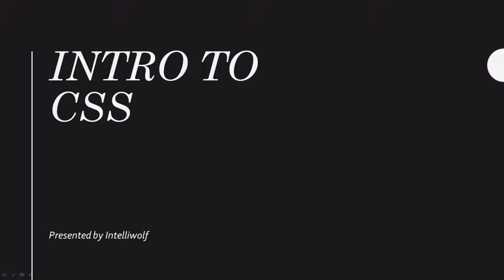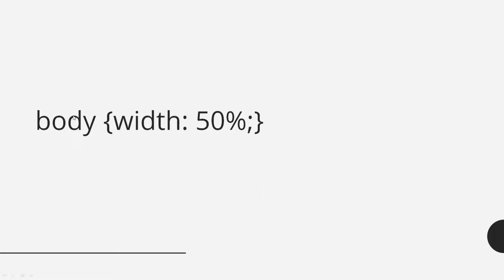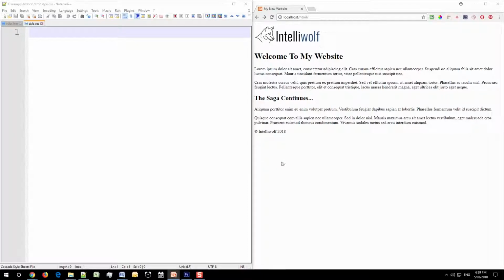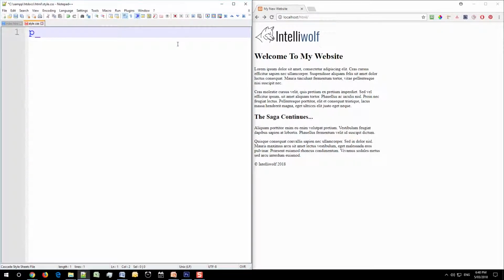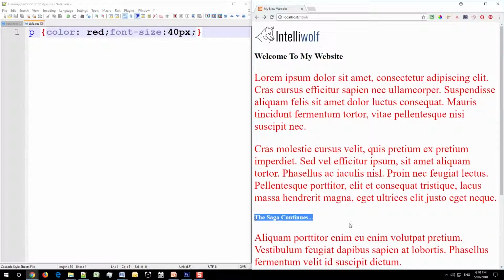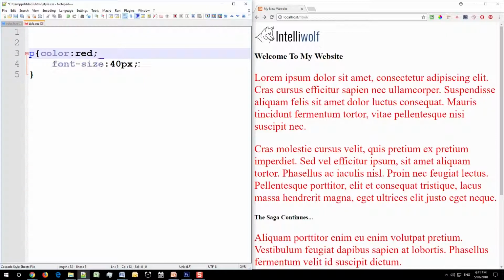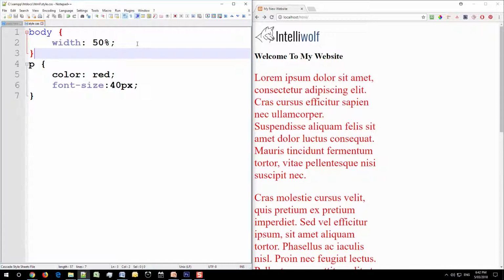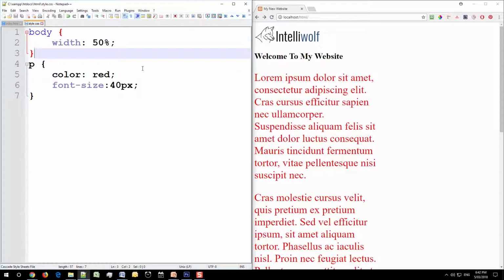Introduction to CSS - Web Design Basics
In this web design fundamentals video, we cover what CSS ("Cascading Style Sheet") is, how to read CSS and we'll go over a few examples.

In the previous video in this series, we built the page we're using in this video.